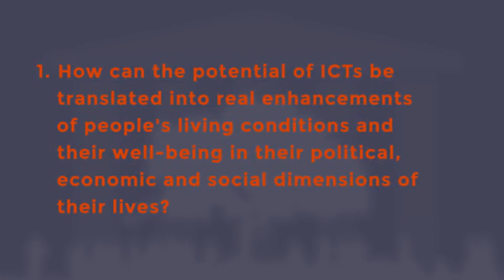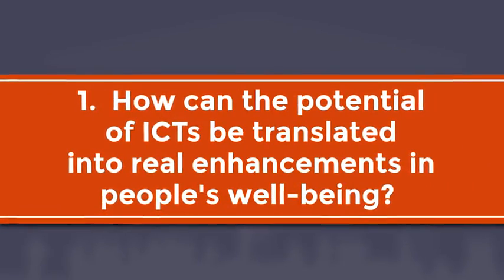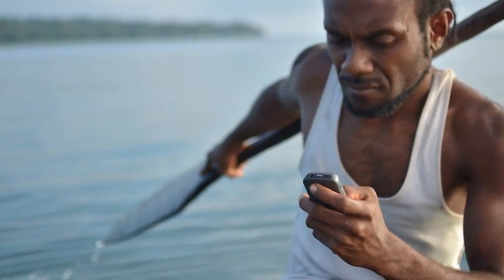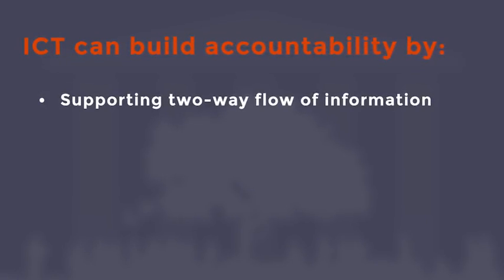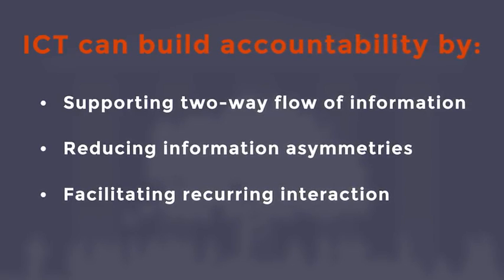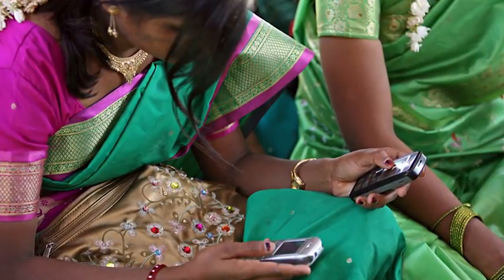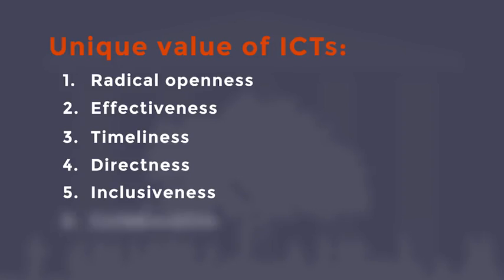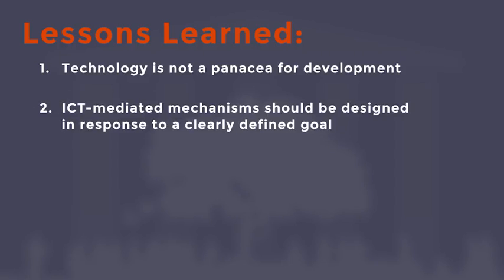5 1 ICT Enabled Citizen Engagement 13m 06s